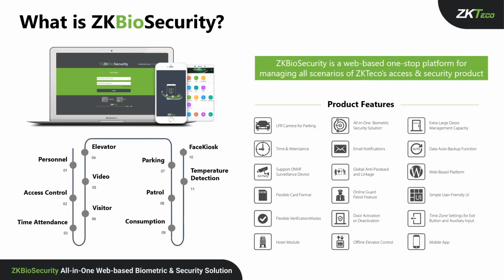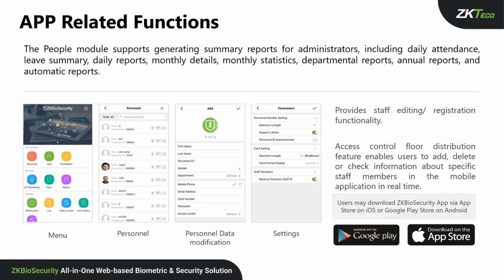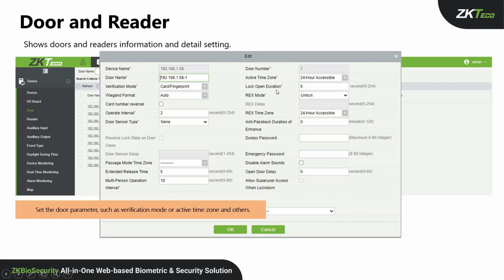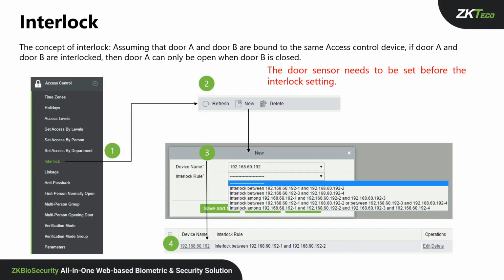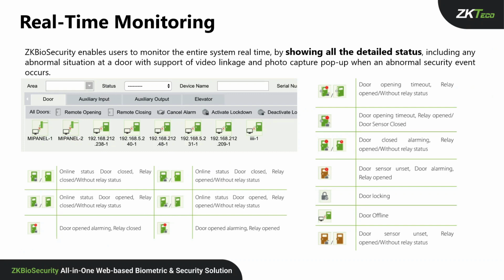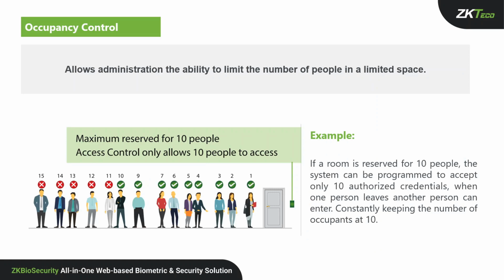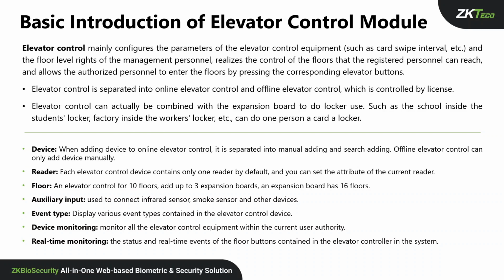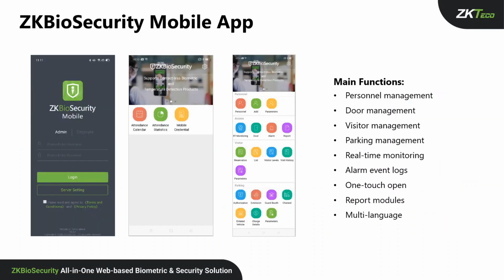ZKBioSecurity Training | Part I English | ZKTeco Pakistan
ZKTeco BioSecurity Software Based on the hybrid biometric technology and computer vision technology, ZKBioSecurity V5000 provides a comprehensive web-based security platform with personnel, time & attendance, access control, visitor management, offline & online consumption management, guard patrol, parking, elevator control, entrance control, Facekiosk, intelligent video management, mask and temperature detection module, and other smart sub-systems.